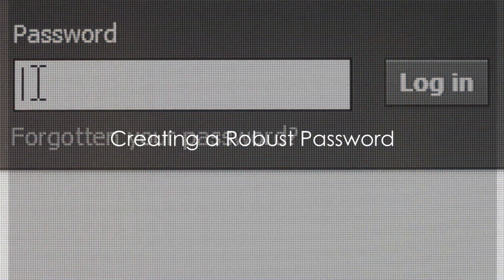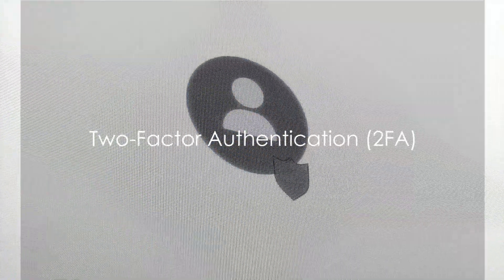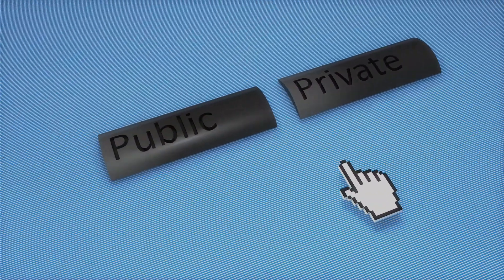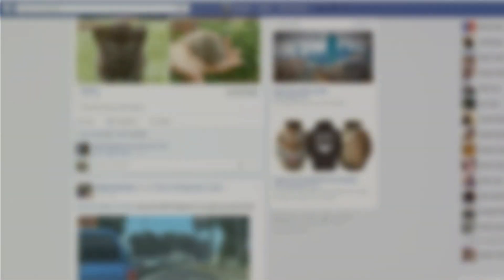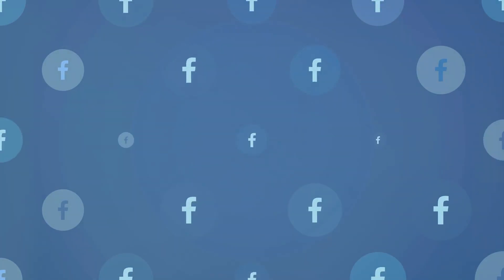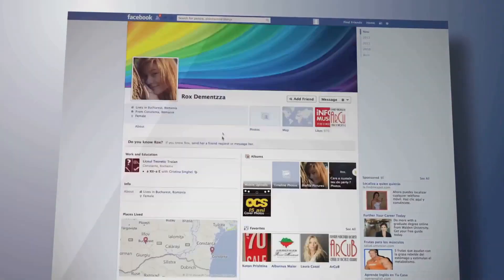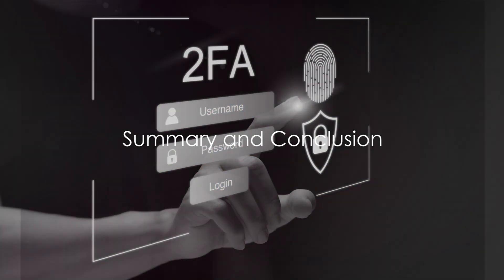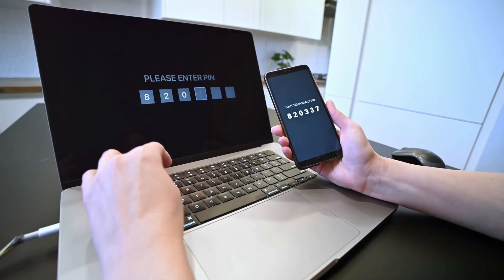Securing Your Facebook: A Step-by-Step Guide (2024)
In this tutorial video, we will provide you with a detailed step-by-step guide on how to secure your Facebook account effectively in 2024. We will cover essential security settings, privacy features, two-factor authentication setup, and other best practices to keep your account safe from potential threats. By following our instructions, you can ensure that your Facebook account remains protected and your personal information stays secure. Don't miss out on these crucial tips to enhance your online security!